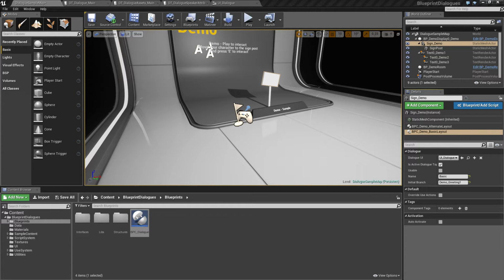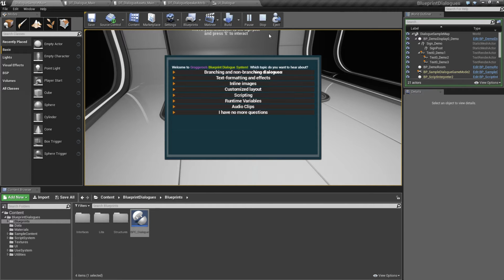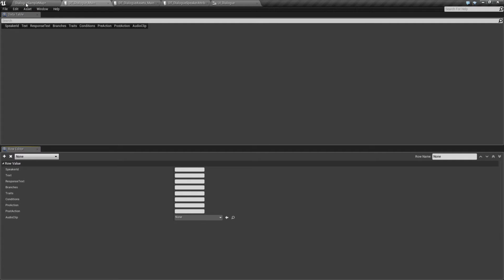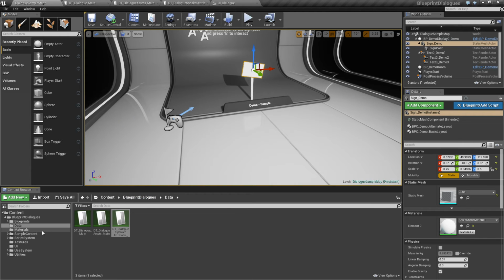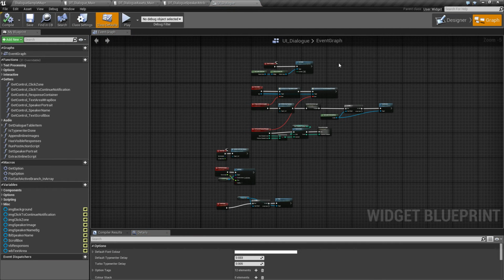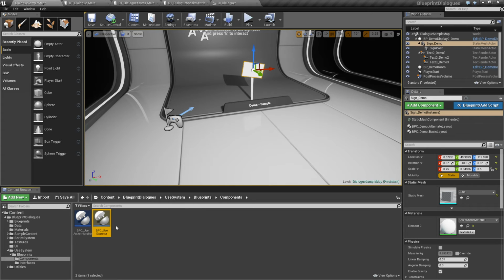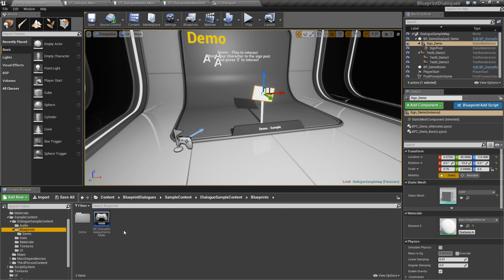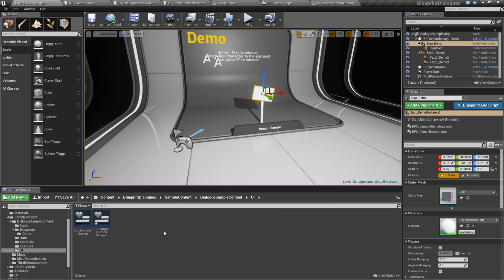Blueprint Dialogues Tutorial 1: System Overview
In this video we go over the files found within the Blueprint Dialogues System.

For more information please have a look at the documentation or ask a question on the forum thread on UE4 forums